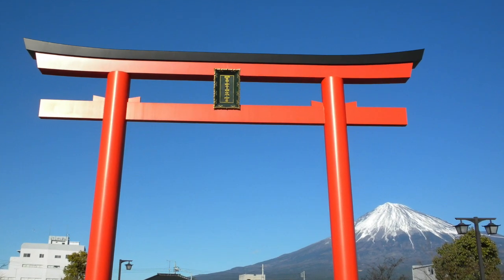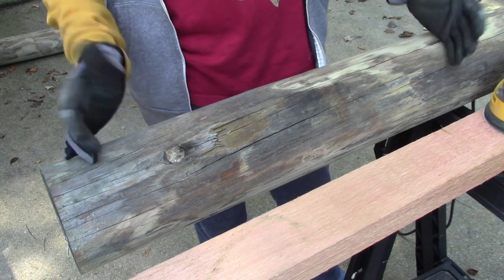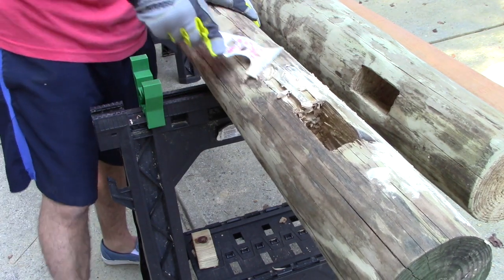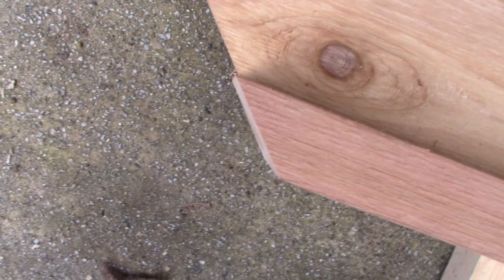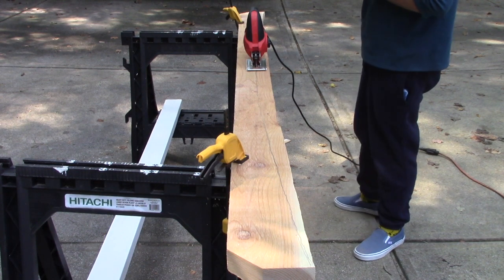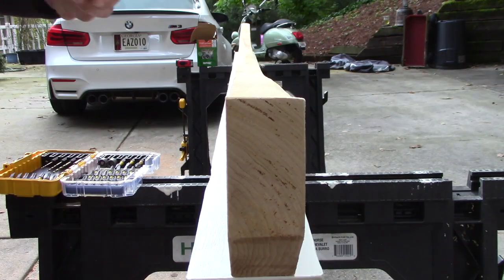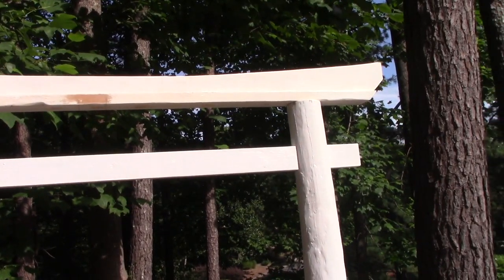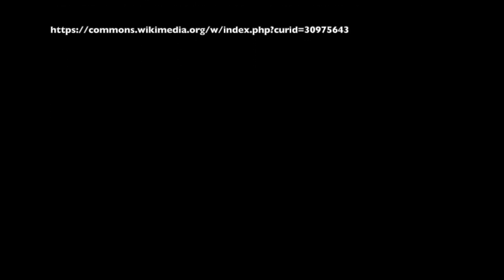Building a Torii Gate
I started building a torii gate by hand in early 2020 when the pandemic began, and finished it in the summer of 2021.